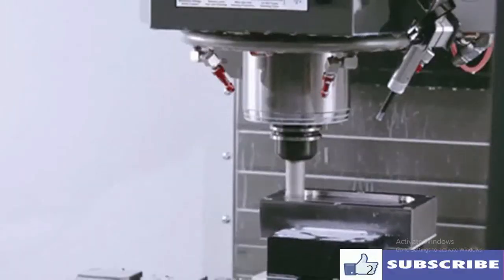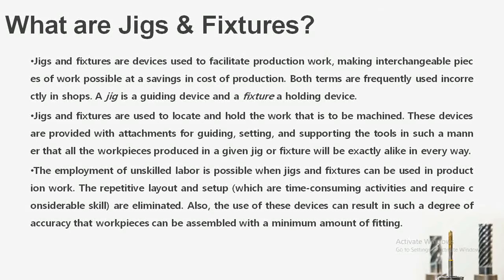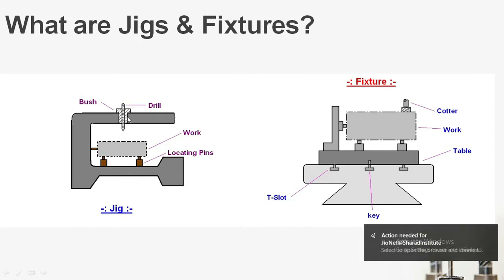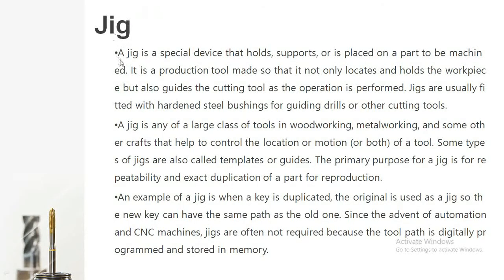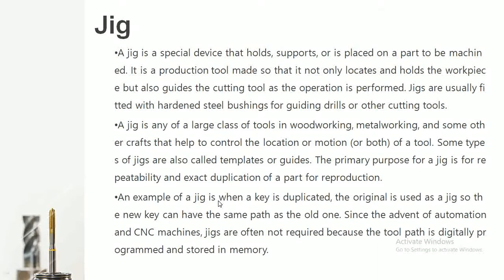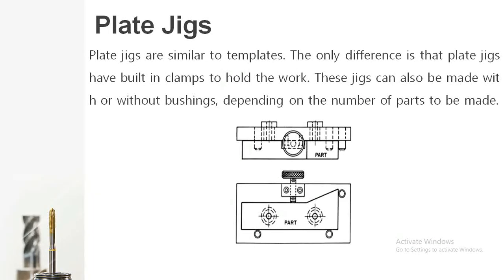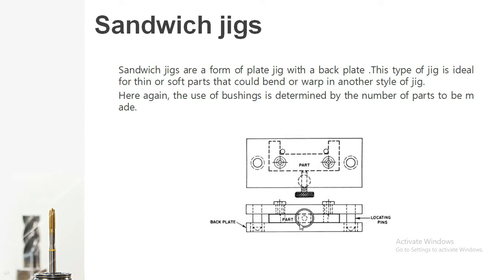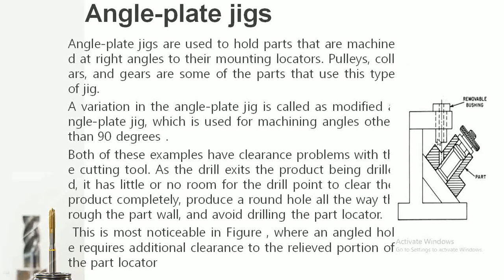jigs and fixtures, Types of jigs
template jig, plate jig, angle jig, sandwich jig